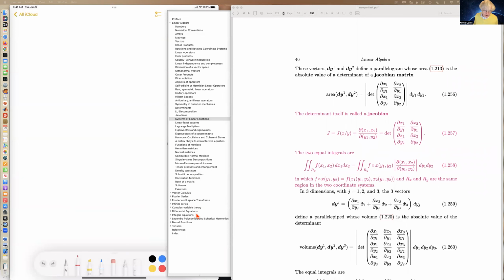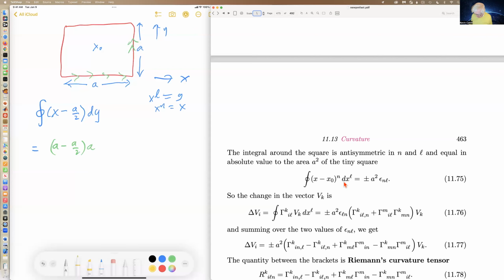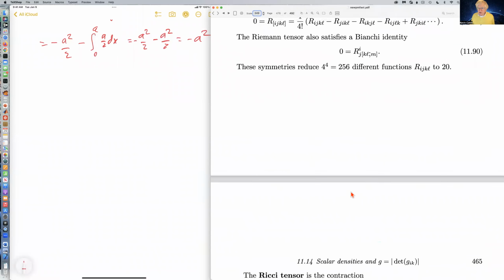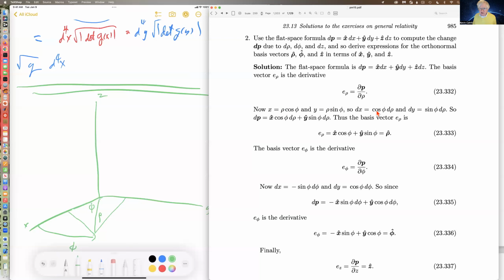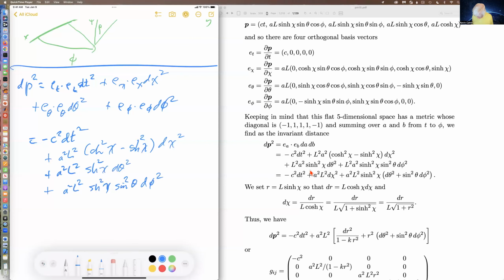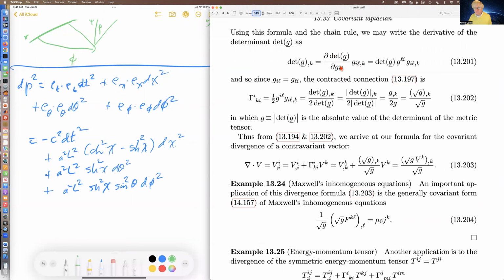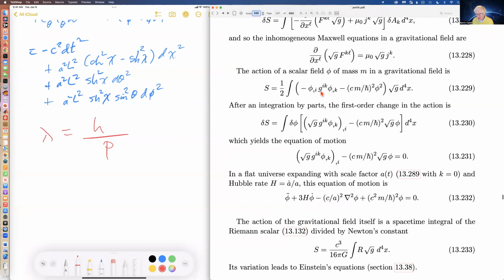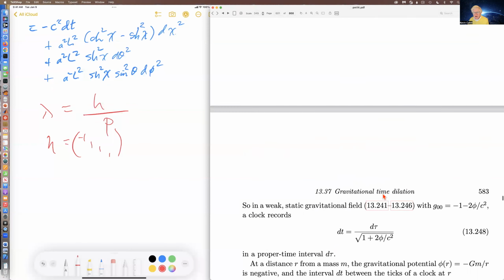Lectures on Physical Mathematics, Physics 466, 11/29/2022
Curvature, invariant 4-volume element, some exercises